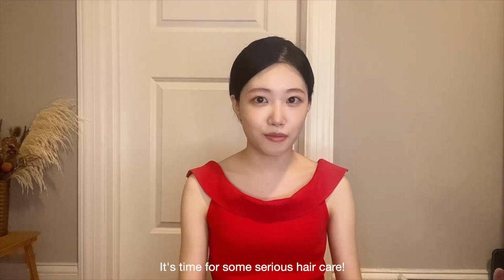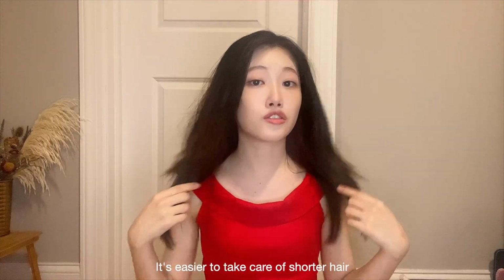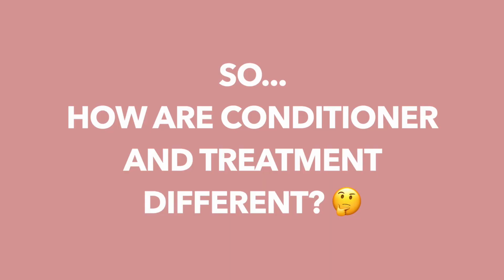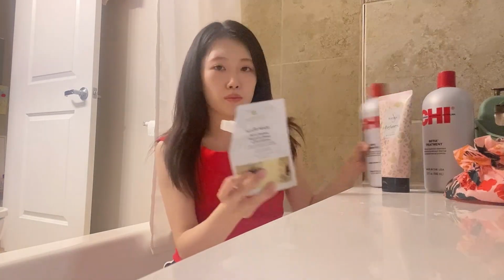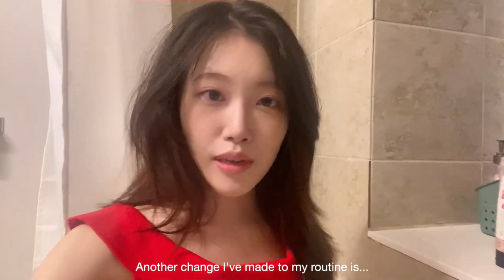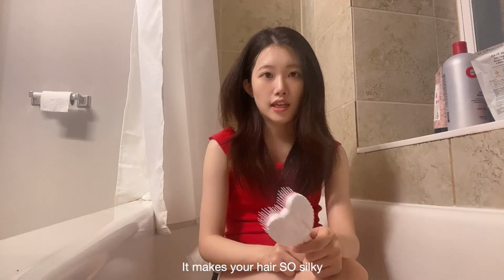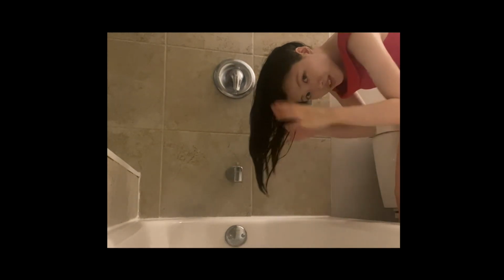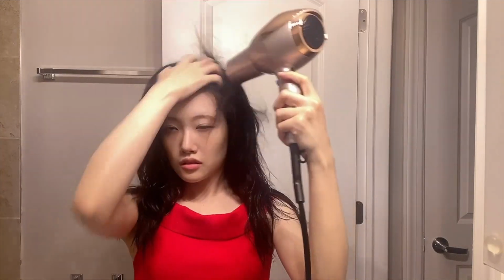Hair Care Routine for Long & Healthy Hair (+Tips!)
Hey everyone!! I filmed an updated hair care routine video for long and healthy hair.

Here are the products I used:
- CHI Shampoo
- Kerasys Lovely Angel Perfumed Treatment
- RATA & CO Hair Mask New Zealand Manuka Honey & Kawakawa (This wasn't the best to be honest)

👩🏻  About Me
Name - Krystal
Born in South Korea 🇰🇷

Credit:
♪ Animal Friends (Prod. by Lukrembo)